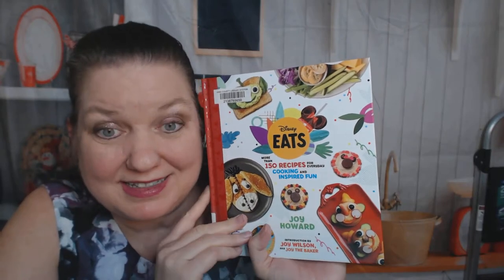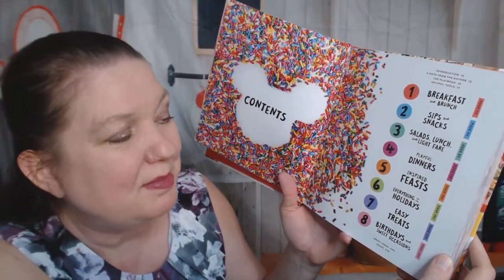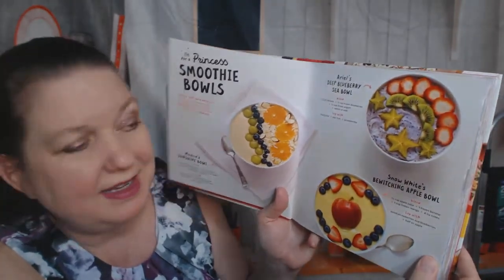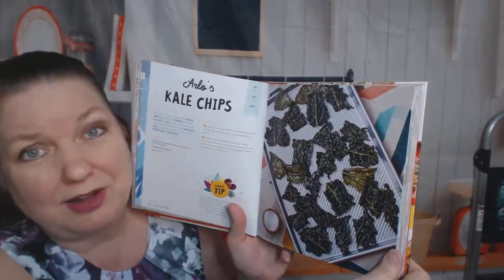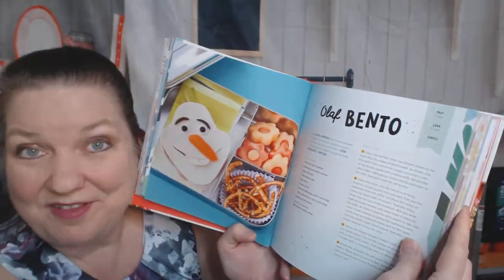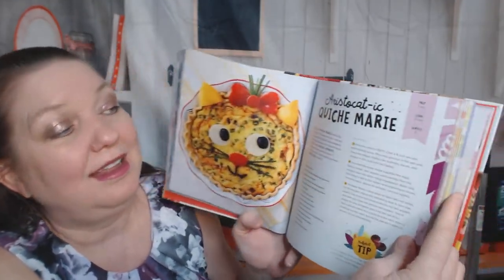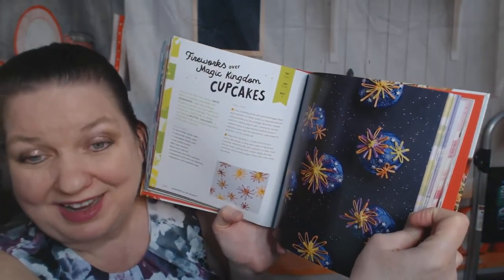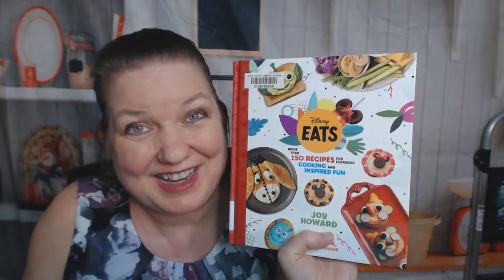Disney Eats: More than 150 Recipes for Everyday Cooking and Inspired Fun" by Joy Howard (2020)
My cookbook lookthrough of "Disney Eats: More than 150 Recipes for Everyday Cooking and Inspired Fun" by Joy Howard (2020)